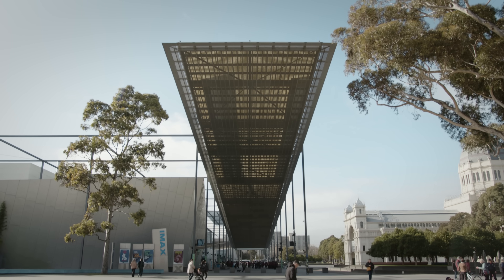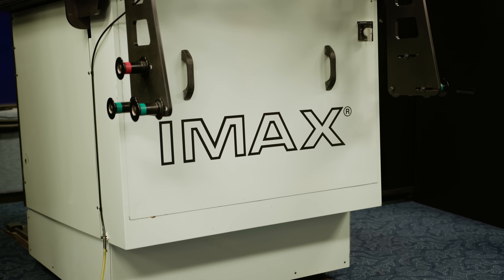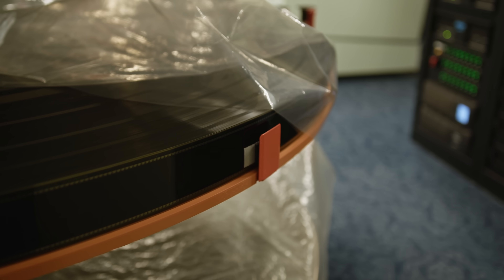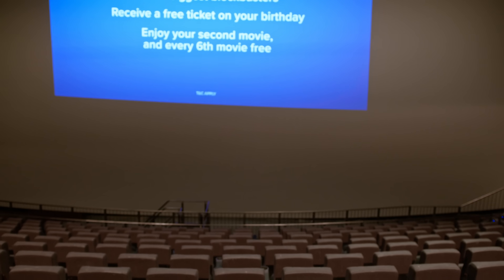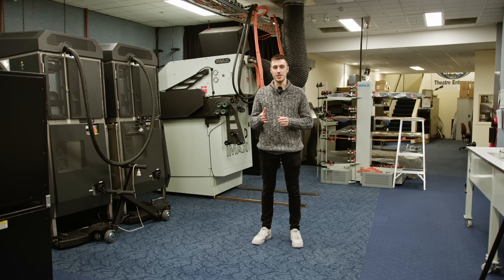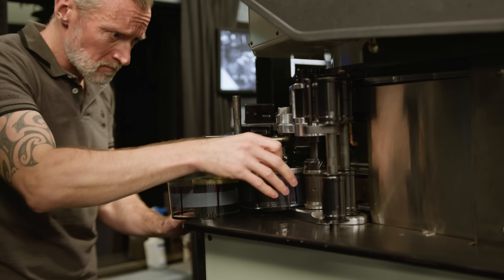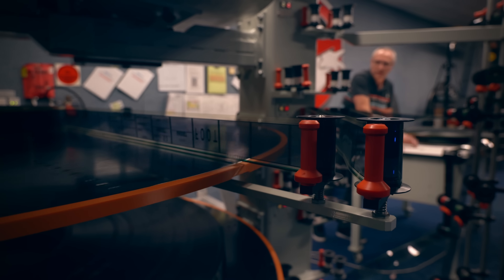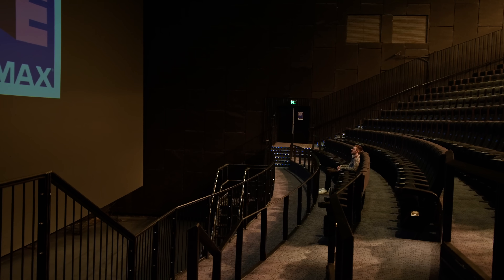See How OPPENHEIMER 70MM IMAX Film is projected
There are only 50 IMAX theatres in the world that can screen 1.43:1 IMAX format, but only 30 of those cinemas, can display true IMAX 15/70mm film print. I visited IMAX Melbourne, in Australia, the second largest theatre in the world, to discover the process of how Oppenheimer, the longest IMAX movie ever is played.

IMAX Melbourne is the only IMAX screen in the Southern Hemisphere, attracting over 27,000 pre-sale tickets for Oppenheimer screenings with people coming all over the world to see the film. I had the incredible opportunity of seeing what the process looks like, in the projection booth and the experience movie-goers get to be apart of, when visiting this amazing theatre!

- Additional Credits -
Star Wars Force Awakens Trailer sourced from Disney, Star Wars YouTube Channel.
IMAX Facts and additional b-roll sourced from Melbourne facility.
Oppenheimer footage sourced from Universal

Timecodes:
Intro - 0:00
About IMAX & Christopher Nolan - 0:51
The IMAX Film Experience - 2:34
The IMAX Screen Size & Discovering Formats - 3:26
In the Projection Booth - 4:09
The Oppenheimer Film and Splicing Process - 5:01
Sitting in the front row at IMAX? - 6:01
The impact of IMAX on Filmmakers and Moviegoers - 7:26
Outro - 8:32